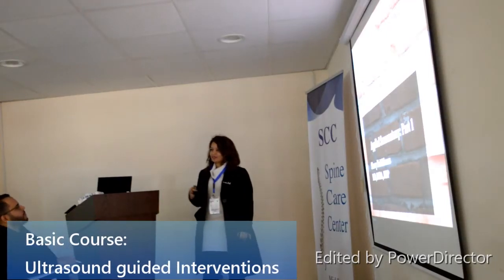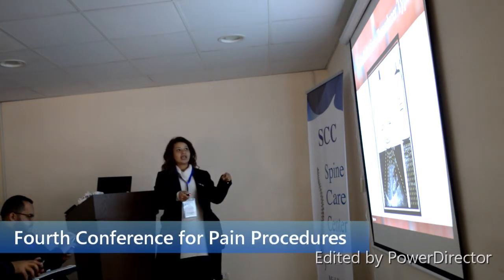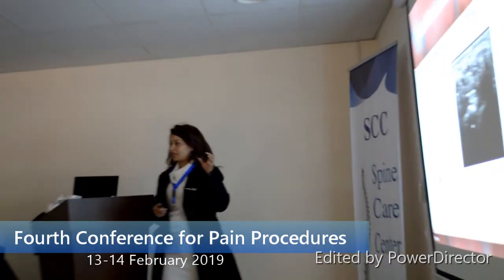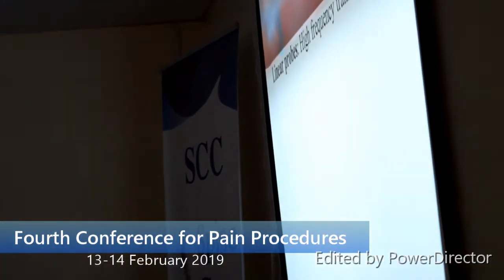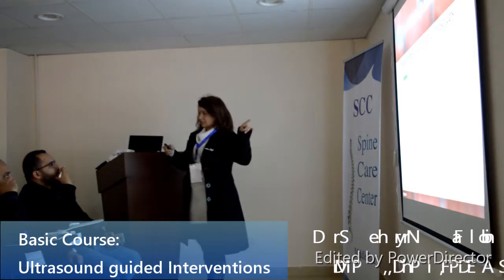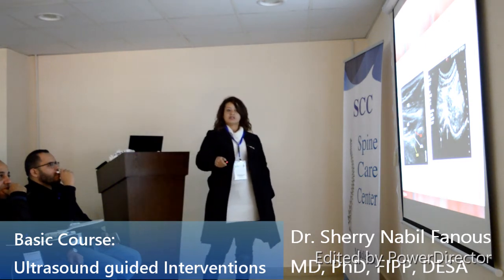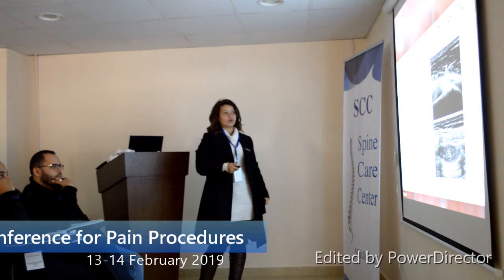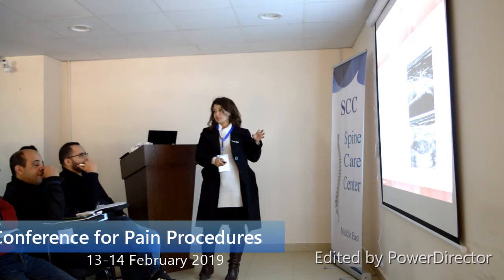Lecture: Basic Course of Ultrasound guided Interventions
The Lecture took place at "The Fourth Interventional Pain Procedures Conference" in Cairo 12th of February 2019
Lecture Objectives:
-The different types of transducers (Curved,Linear, Curvilinear)
-The Scanning planes (Transverse Vs Longitudinal)
-The Ultrasound Views ( Short Vs Long axis)
-Tissue Echogenisty ( Hypo-, Hyper-, Anaechoic)
-Needle advancement ( In plane Vs Out of Plane)

No Pain. Enjoy Living
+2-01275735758